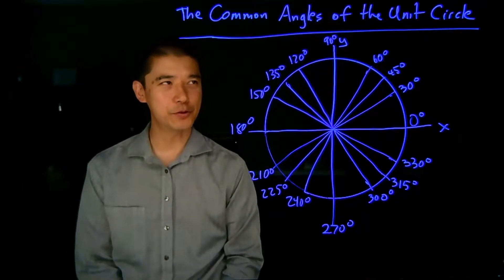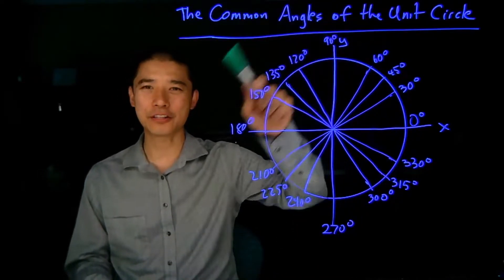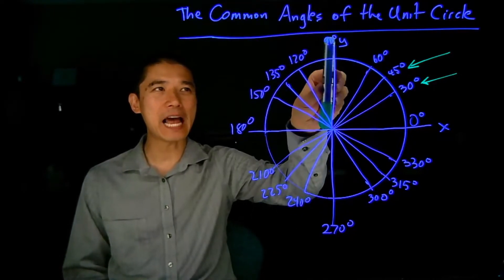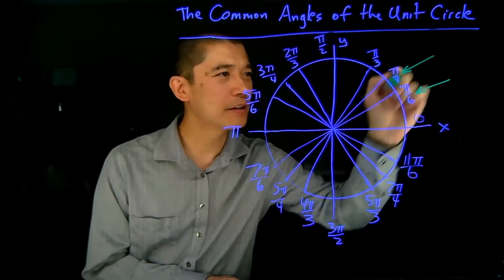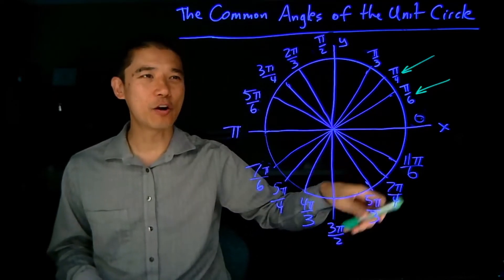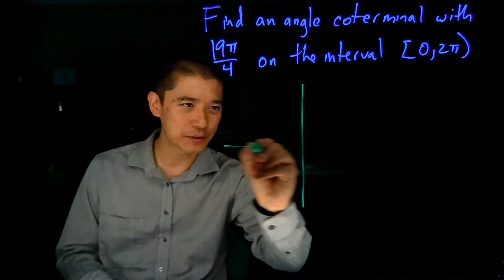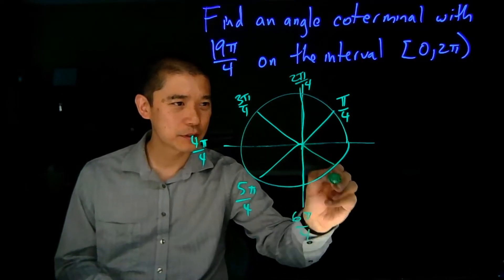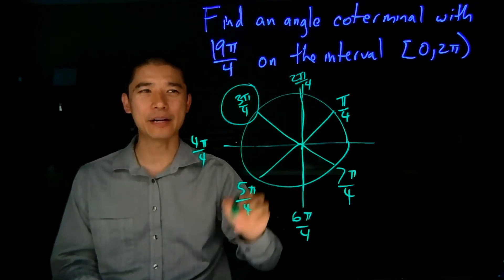Section 5.2 - Video 2: Common Angles of the Unit Circle